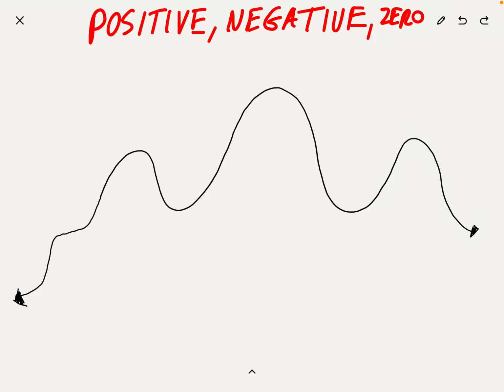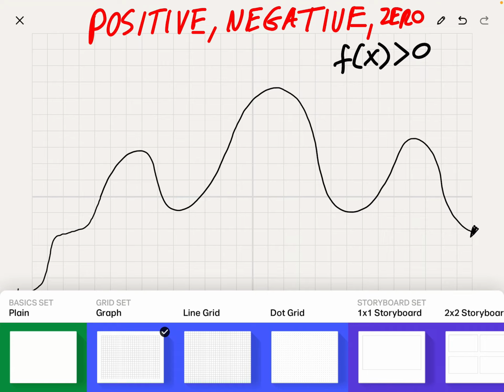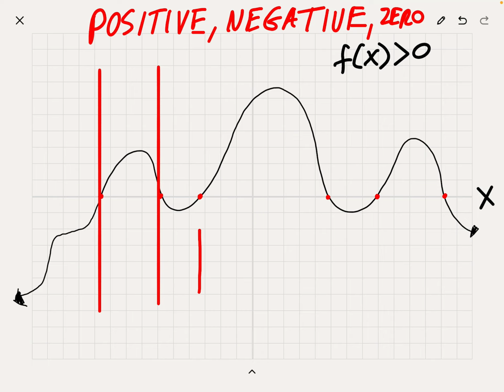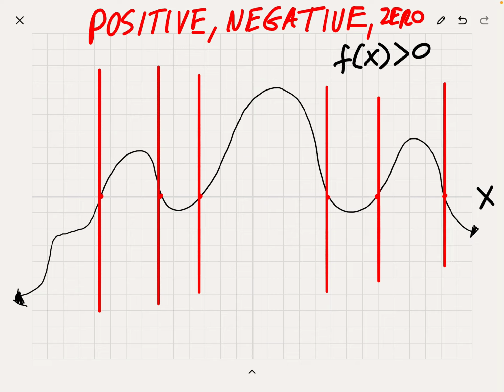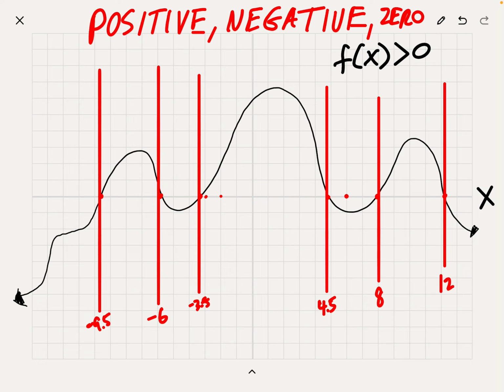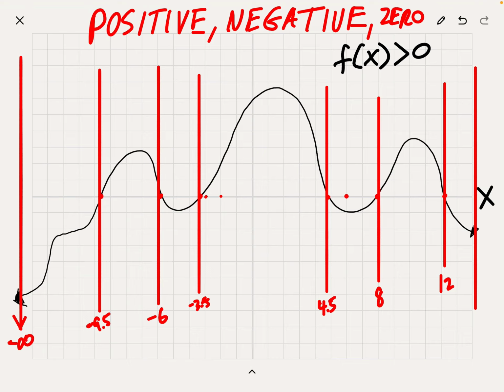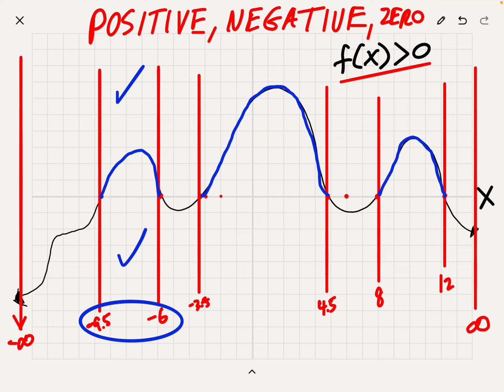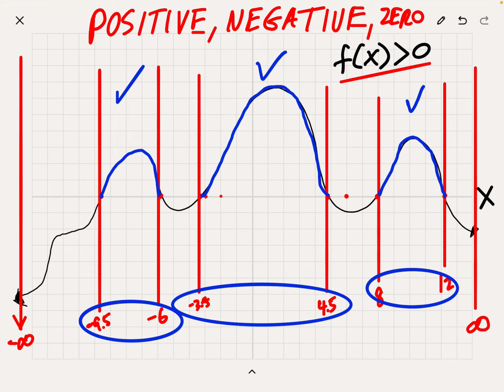How to Determine intervals for negative, positive parts of a function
This video shows how to determine where the intervals where a function is positive, negative or zero.